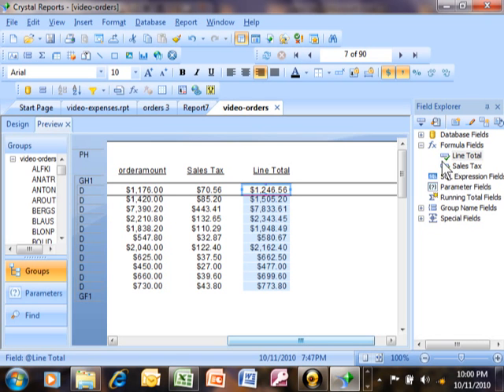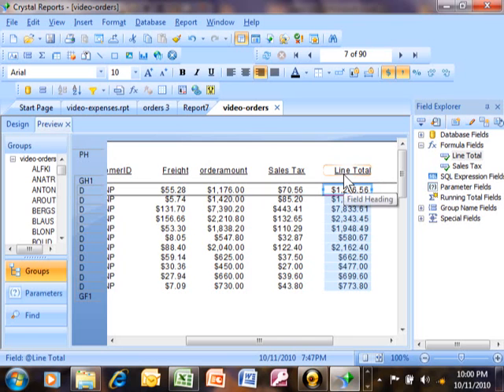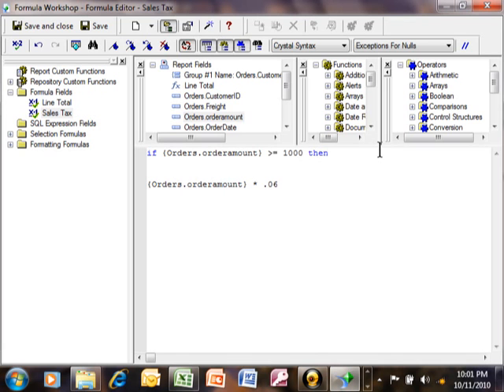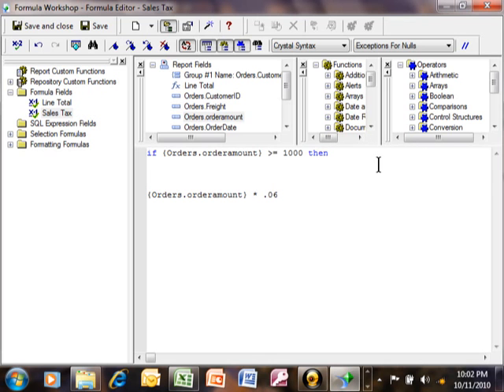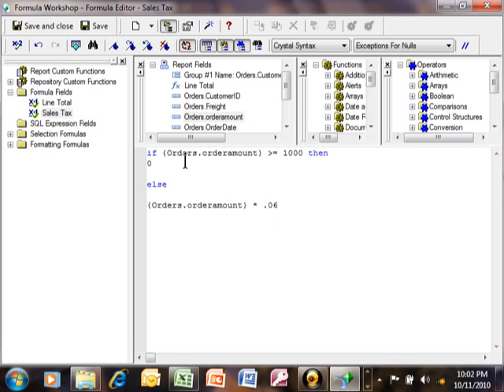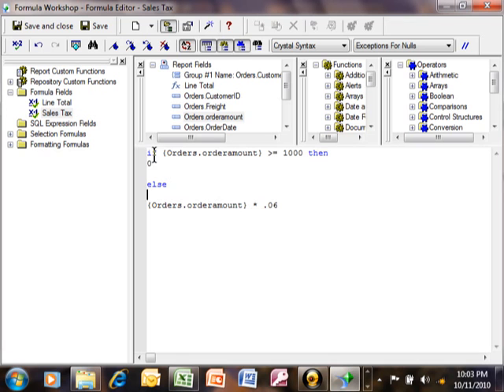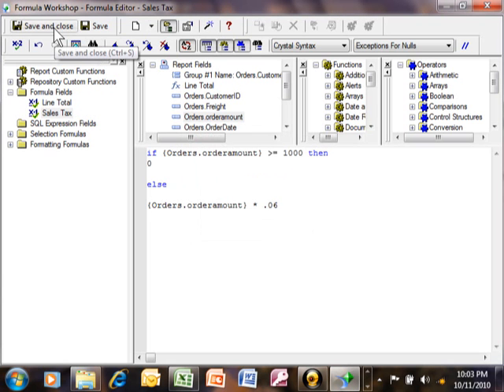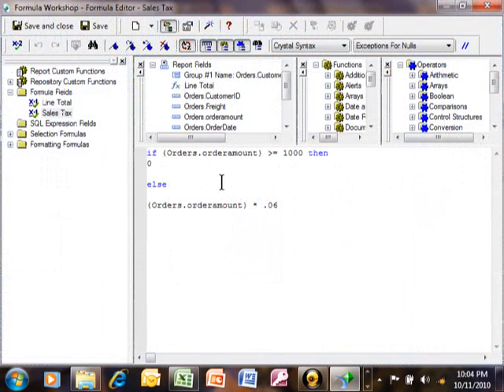crystal reports basic if formula - how to make an if formula in crystal reports tutorial